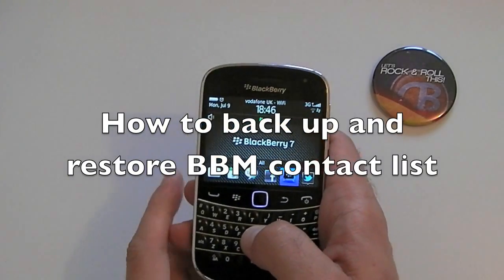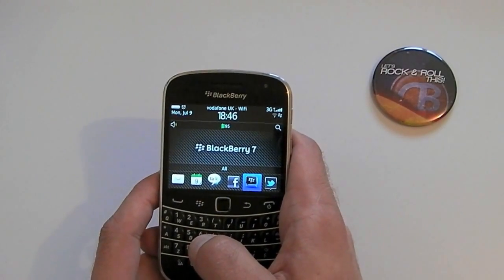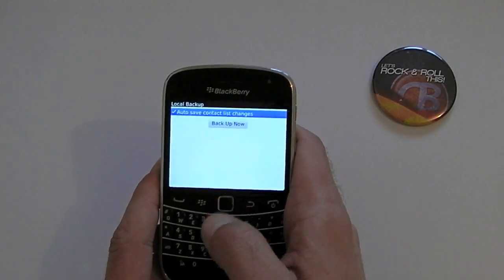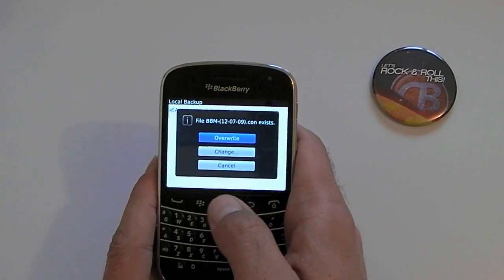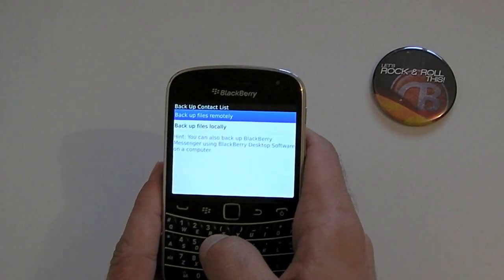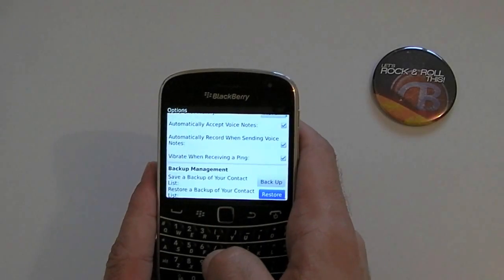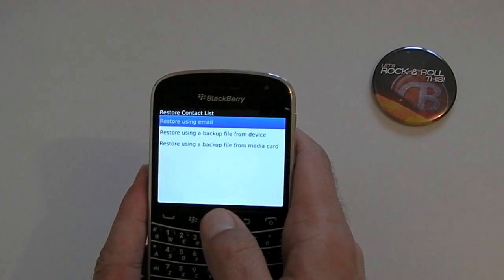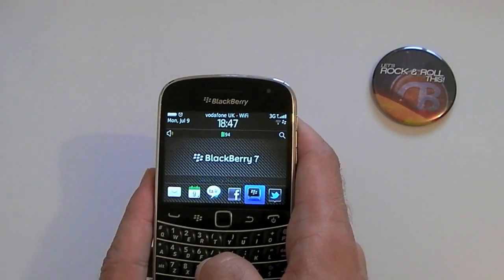How to back up and restore your BBM contact list